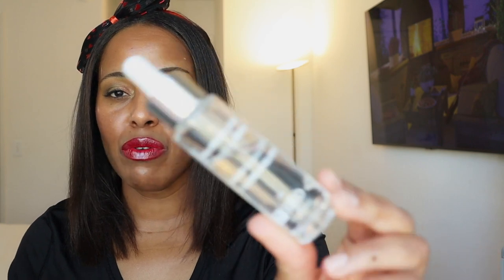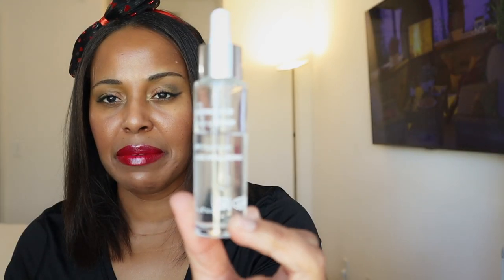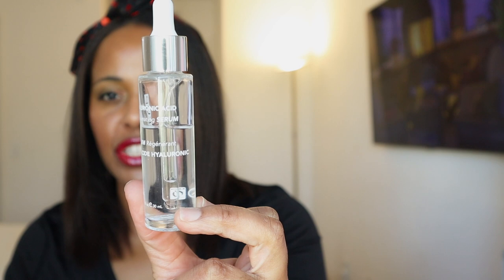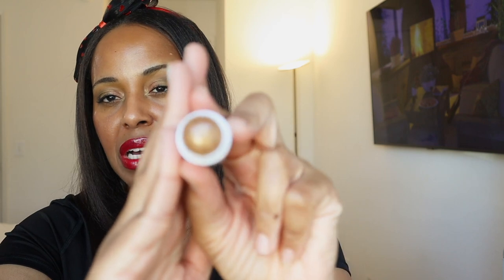Makeup I Regret Purchasing So Far in 2022! - What's Trash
This video is about makeup that I regret buying. I gave them all a chance and I am ready to toss them in the trash where they belong.

▪️Products Mentioned **
✔ StudioMakeup Hyaluronic Acid Serum
✔ Rare Beauty Illuminating Primer
✔ Milk Makeup Cream Highlighter Stick / Flash
✔ Maybelline Brow Fast Sculpt / Clear
✔ Tarte Maneater Plumping Gloss / Buff, Mauve
✔ YSL Lash Clash Extreme Volume Mascara
✔ Bare Minerals Complexion Rescue Foundation Stick / 10.5
✔ EM Cosmetics Serum Blush / Sunset Sky, Cherry Blush
✔ Clean & Clear Watermelon Cleansing Wipes

Product(s) sent to me by a brand's PR / Octoly team include:
None

✔ SHOP BYBARE: **
▪️Amazon Favorites Shopping List

✔ MAKEUP WORN:

SKIN PREP:
Milani Supercharged Revitalizing Facial Mist

FACE:
Milk Makeup Vegan Milk Moisturizer
Milk Makeup Sunshine Skin Tint / Deep
Milk Makeup Sunshine Undereye Tint / 5
Bobbi Brown Creamy Concealer / Golden
Milk Makeup Blur + Set Loose Setting Powder / Translucent Light
Giorgio Armani Luminous Silk Glow Fusion Powder / 8
Stila Tinted Skin Balm Contour / 8
Ilia Nightlife Bronzing Powder / Uptown
Undone Beauty Lip to Cheek Blush / Rosewood
Rare Beauty Positive Light Liquid Luminizer / Mesmerize
Dominique Cosmetics Skin Gloss / Glossed Peach

EYES:
Clarins Total Lift Eye Cream
Moonlit Primed For The Night Eye Primer
Too Faced Shadow Insurance Glitter Glue
Fenty Beauty Snap Shadows / Cadet
CoverGirl Exhibitionist Liquid Eyeliner / Matte Black
M.A.C Eye Kohl / Teddy
Milk Makeup Kush Mascara
Maybelline Lash Discovery *bottom lashes

BROWS:
NYX The Brow Glue
Reina Rebelde Rebel Brow Paint / Frida

LIPS:
ColourPop Rudolph Lippie Pencil
ColourPop Rudolph Creme Lipstick
Essence Shine Shine Shine Lipgloss / Let It Go

FINISHERS:
Milk Makeup Hydro Grip Set + Refresh Spray